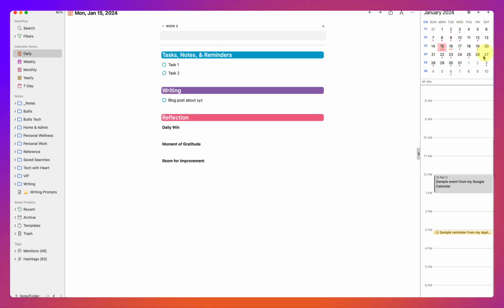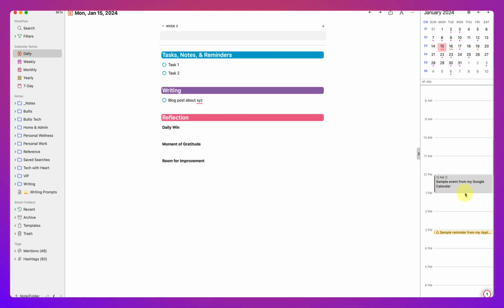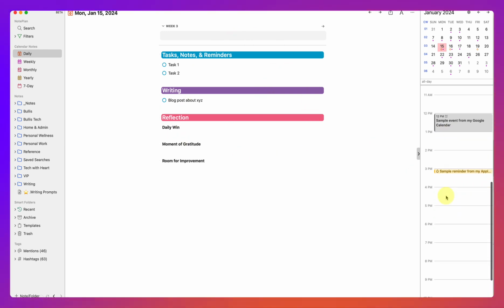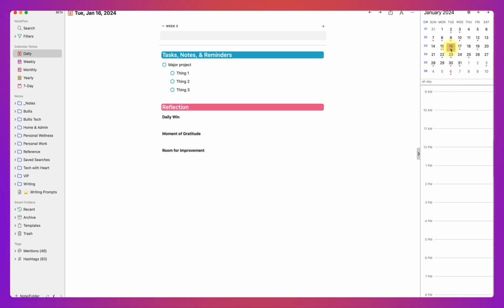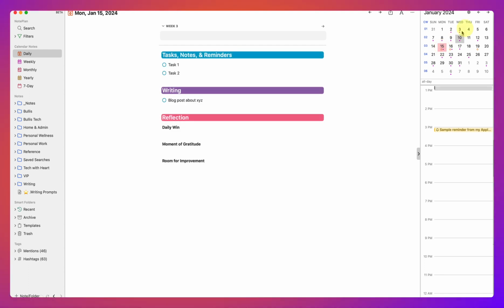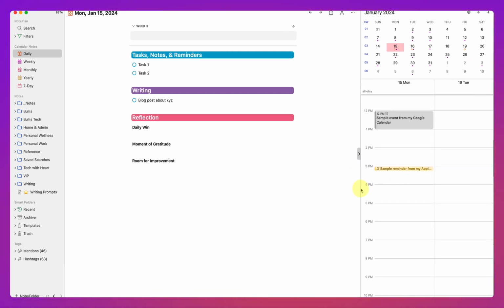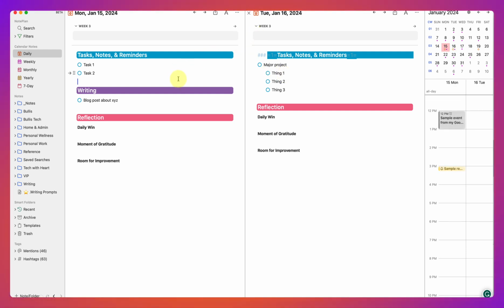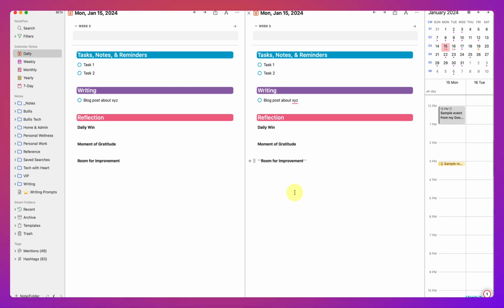NotePlan — Quick Preview of How Daily Notes Integrate with Google/Apple Calendar and Apple Reminders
This is a quick preview video created in response to a question about how calendar events, reminders, and daily notes all integrate in NotePlan